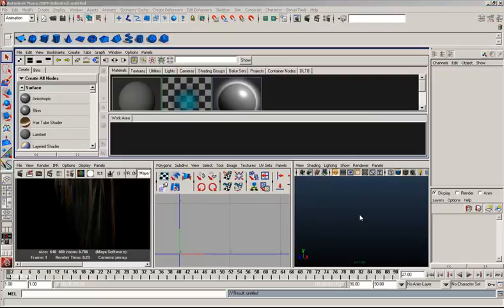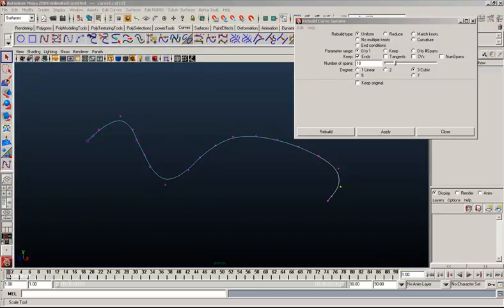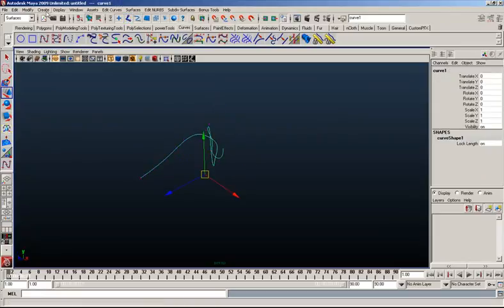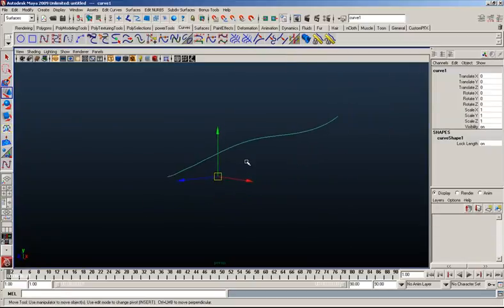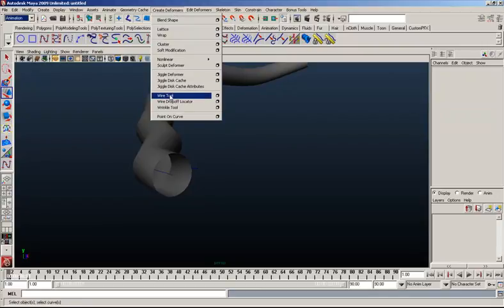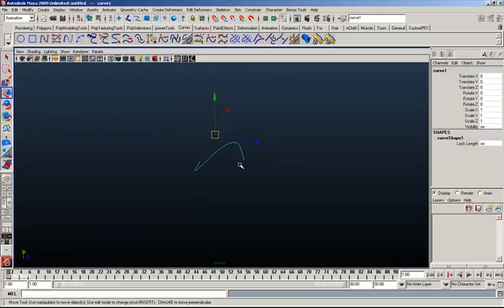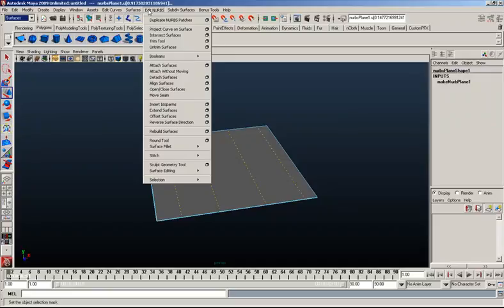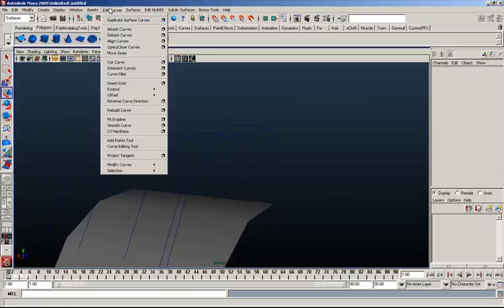W06 08 DynHair CurvesBasics